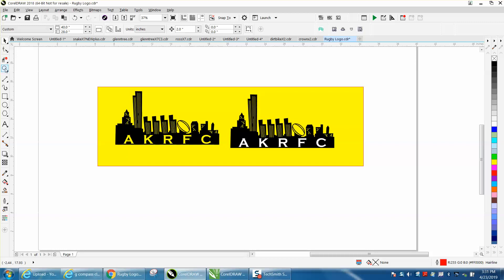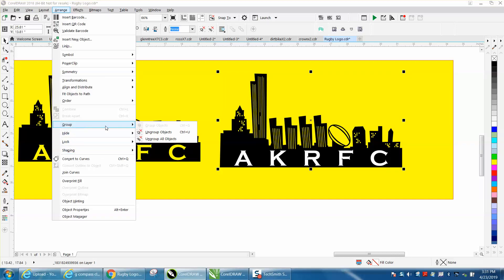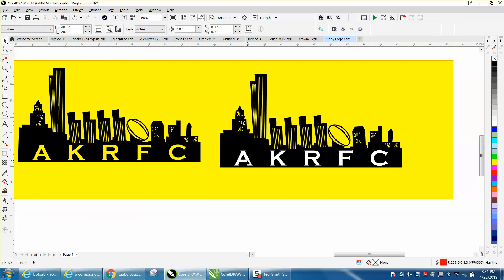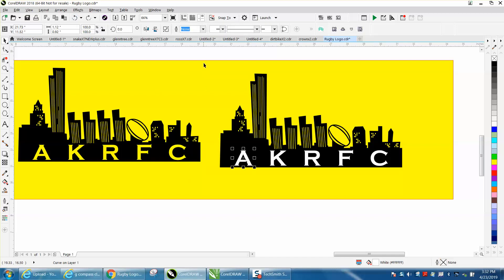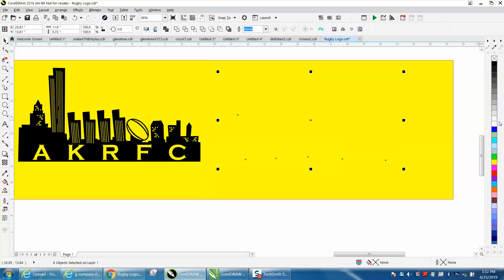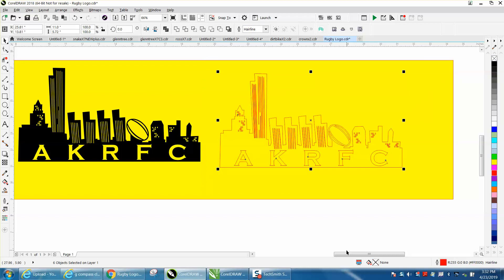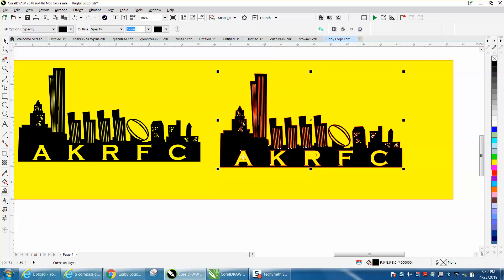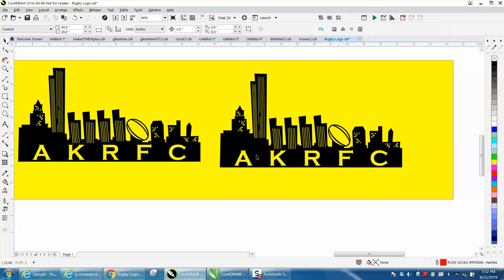Corel Draw Tips & Tricks Remove white inside of your Text